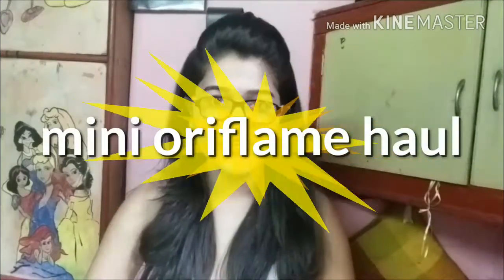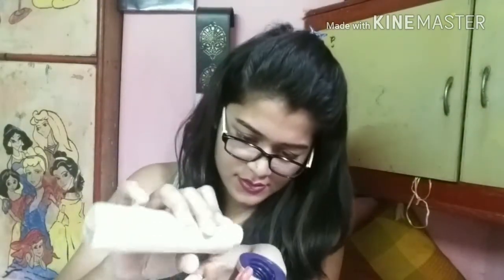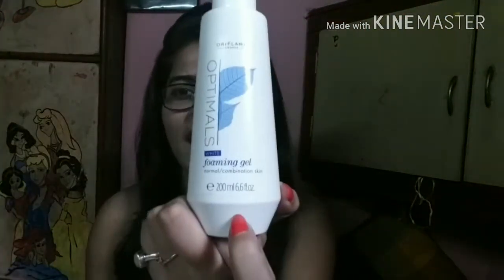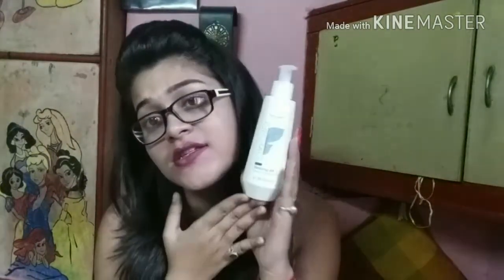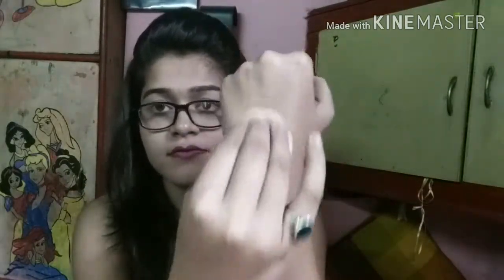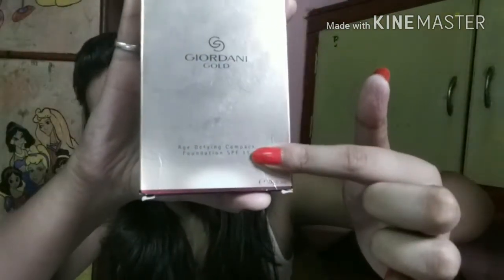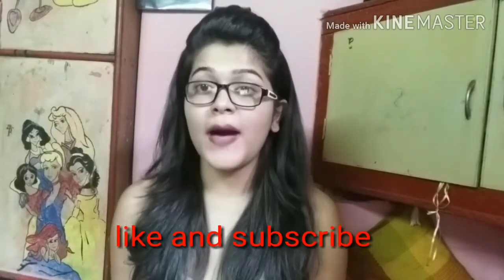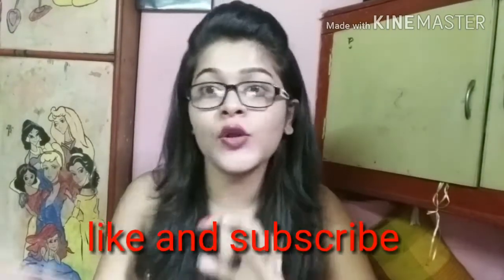Oriflame haul (Royal velvet n optimals collection)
Mini haul for d brand oriflame ...
Royal velvet -
Cleanser
Toner
Eye creme
Capsules
Night cream
Day cream
Love nature-
Toner
Optimals-
Face wash
Toner

BB cream
Compact
Tender care

For ne details n request